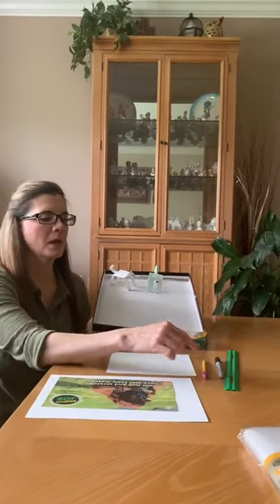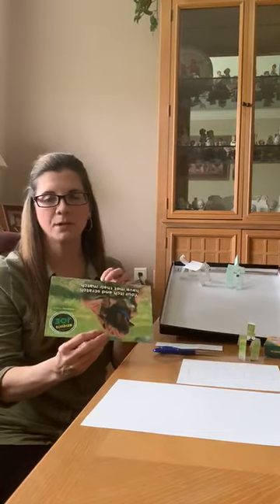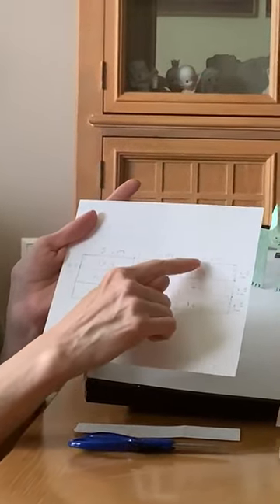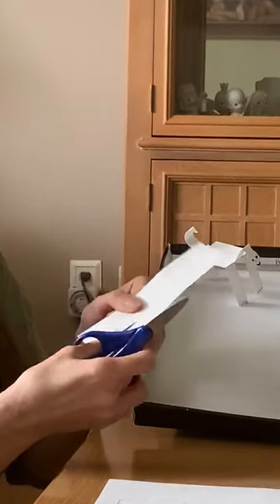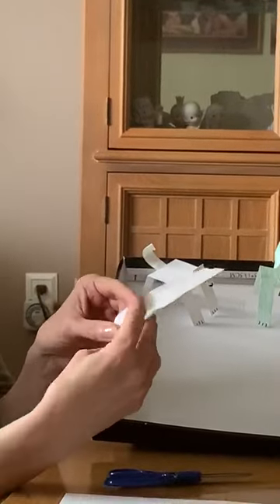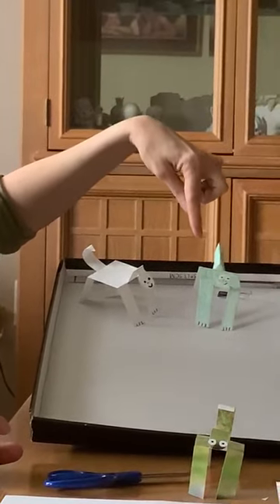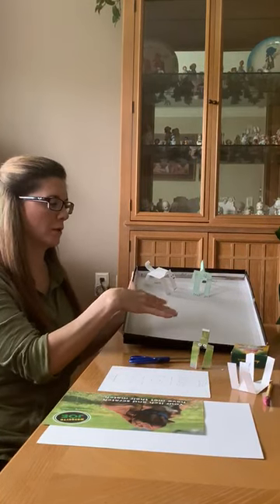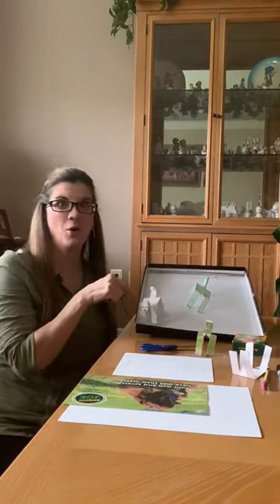Make a walking paper Dinosaur with Miss Karen!